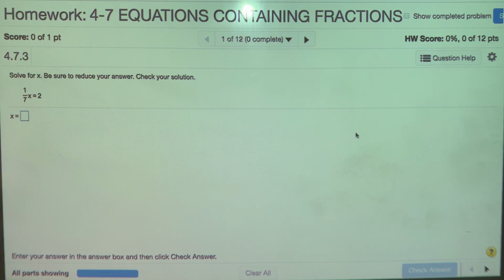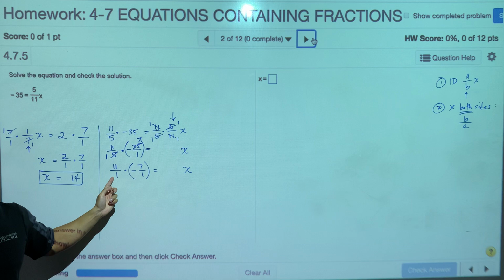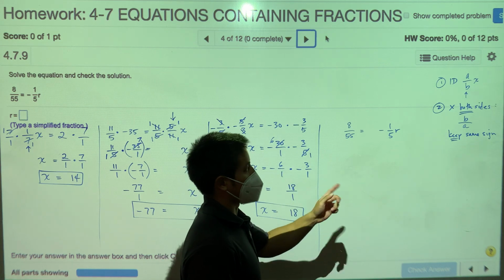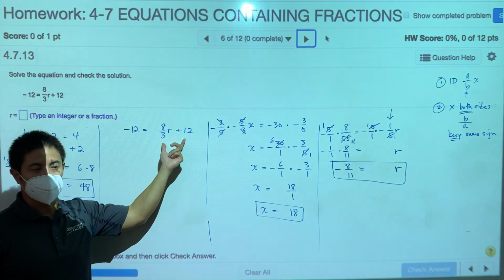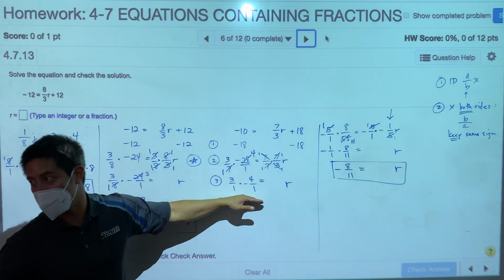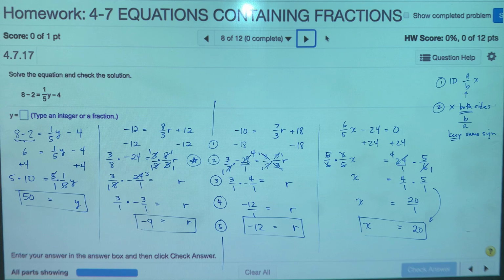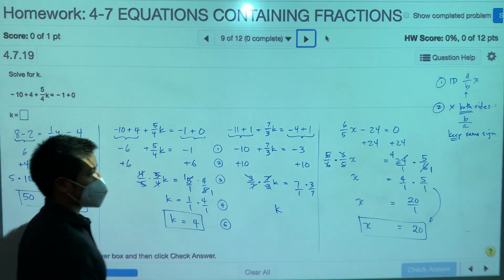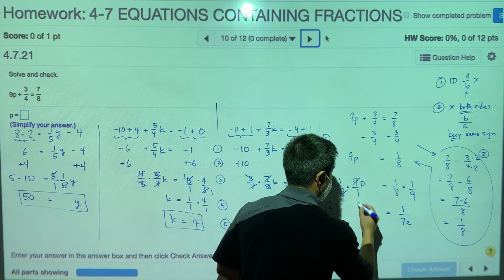MATH 0342 - 4.7 - Equations Containing Fractions